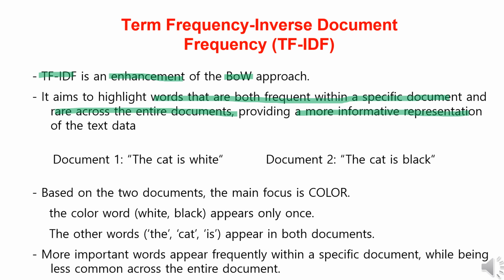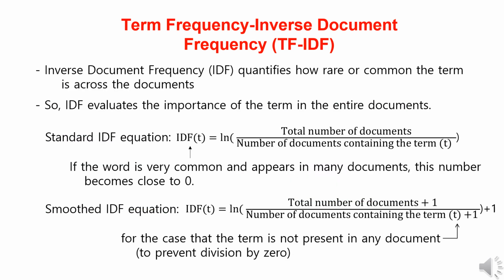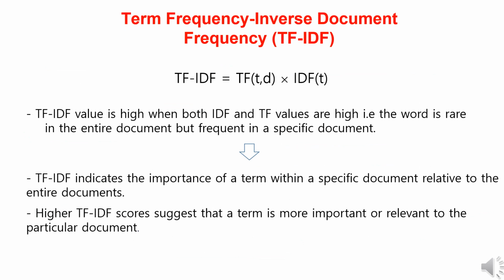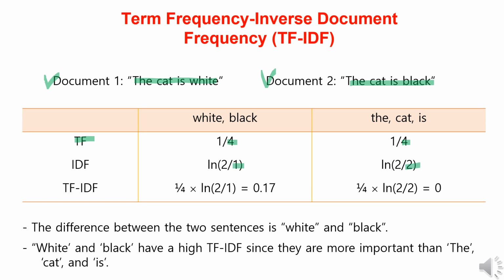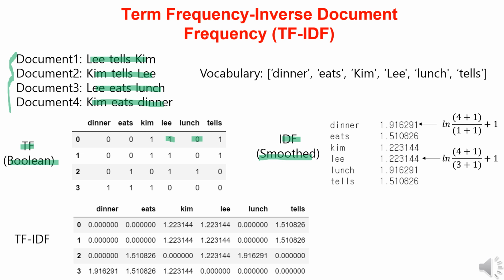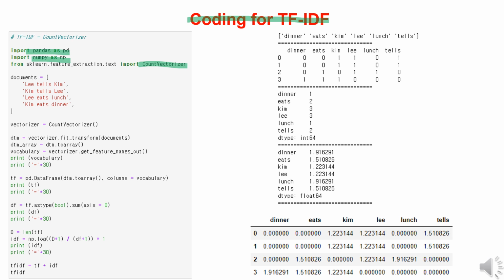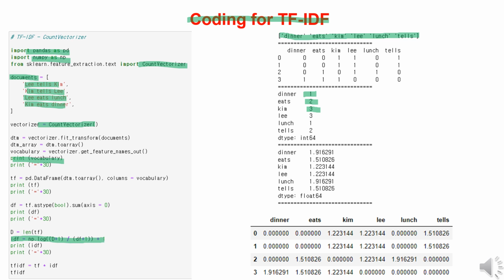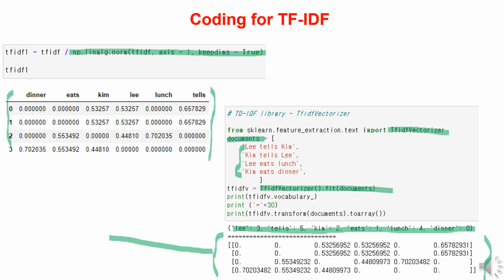Term Frequency-Inverse Document Frequency (TF-IDF)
We'll learn about Term Frequency-Inverse Document Frequency (TF-IDF)